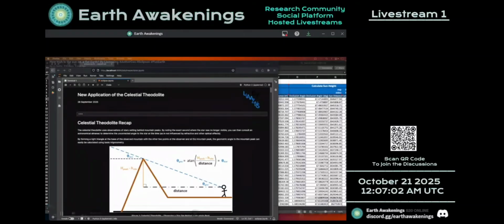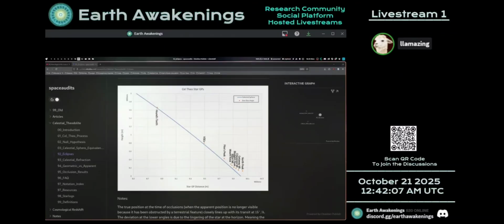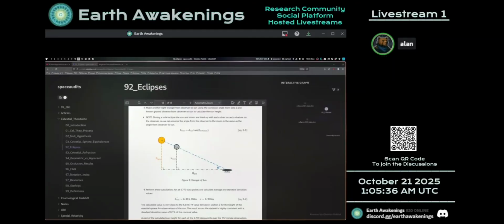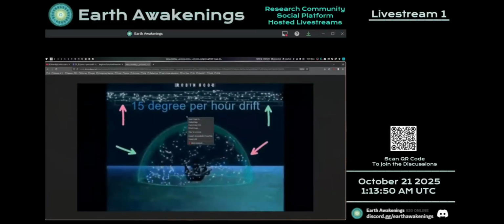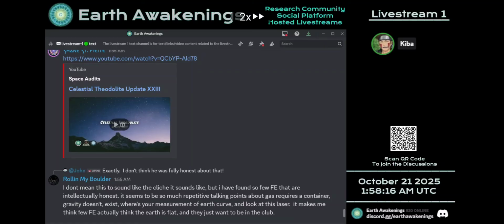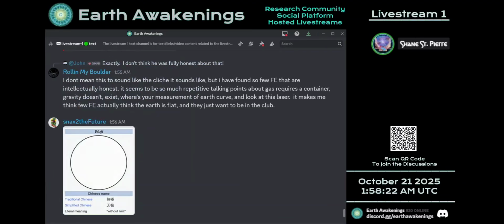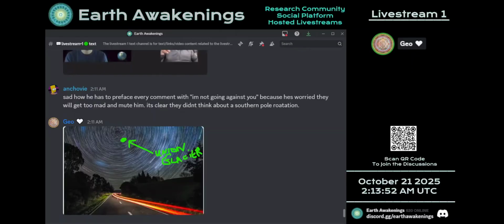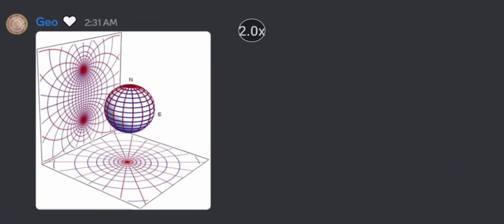A Llamazing Prezie Repurpusing The Cel Theo🔥🌘🌚🌒🔥After Show W/Alan, Shane & Geo/2 Pole Talk 🎟🎆💈🧐💈🎇🎫